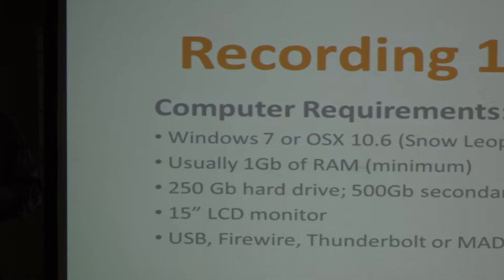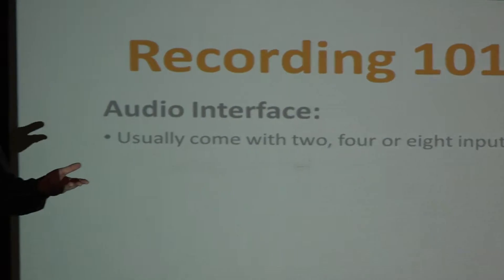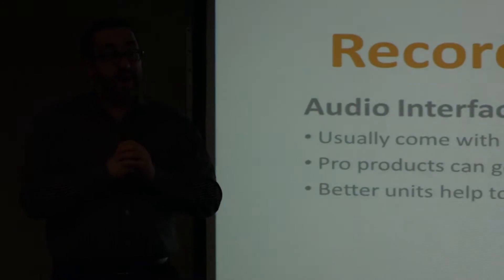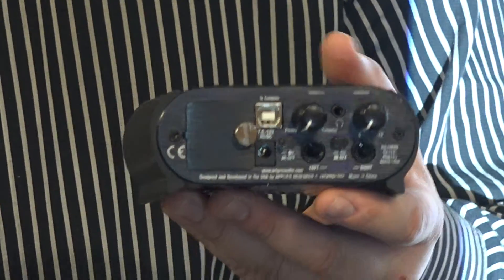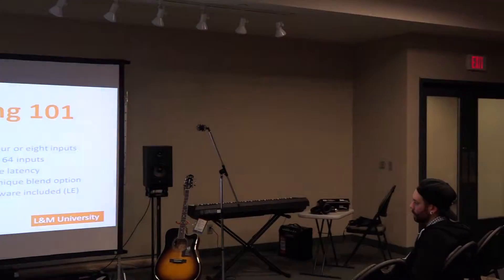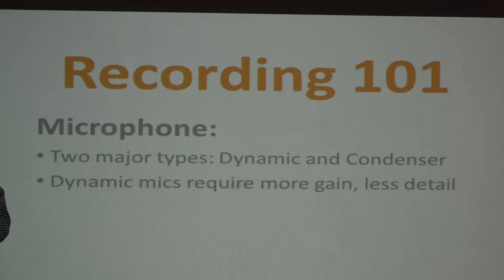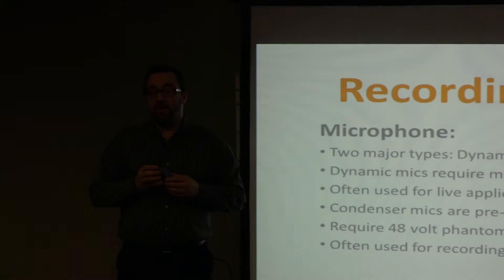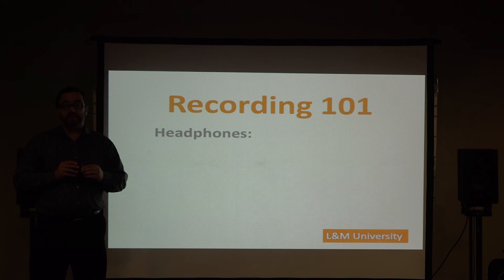Learn Recording 101 Clinic Part 2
Part 2 of Recording Clinic 101 with Ray Wilson of Yorkville Sound.
Learn the basic equipment required to get started recording along with some amazing tips from this talented studio owner.
Upcoming live recording with amazing panning techniques.
Part of L&M University.